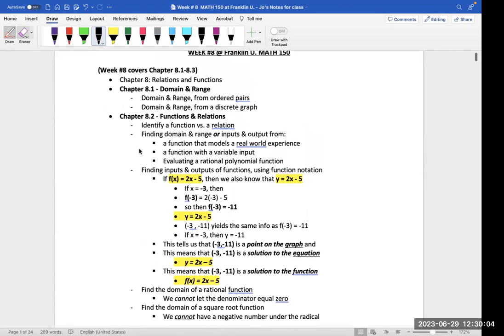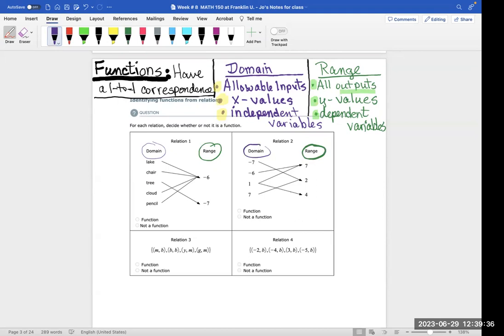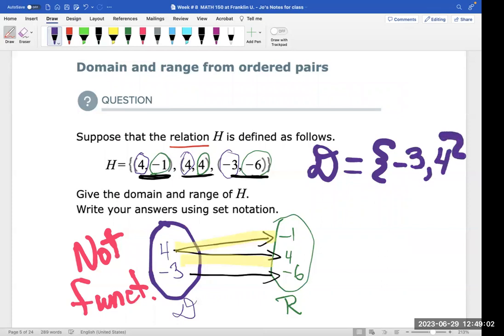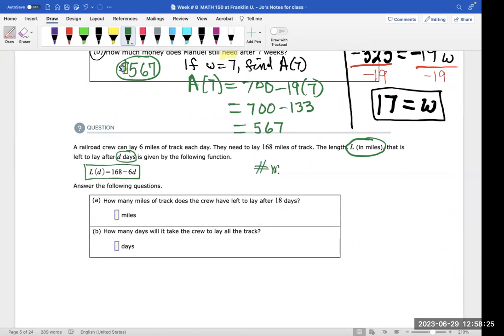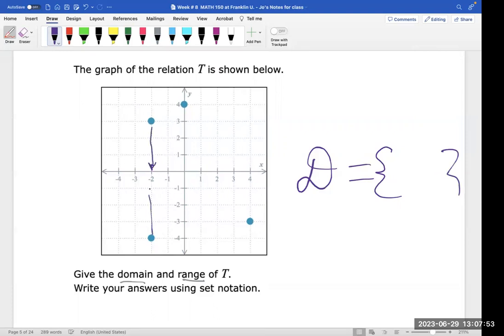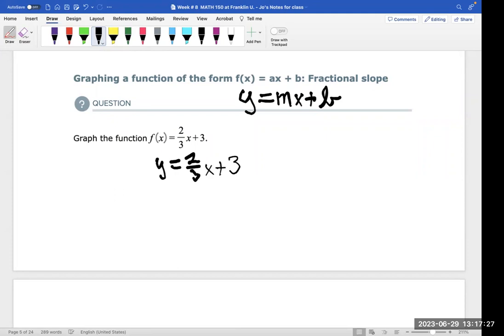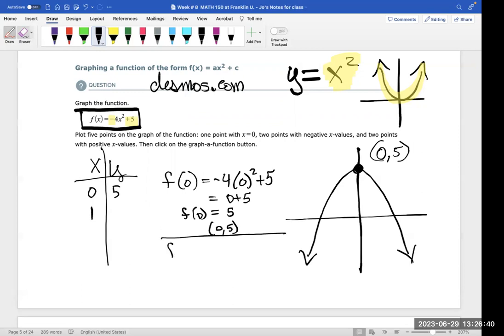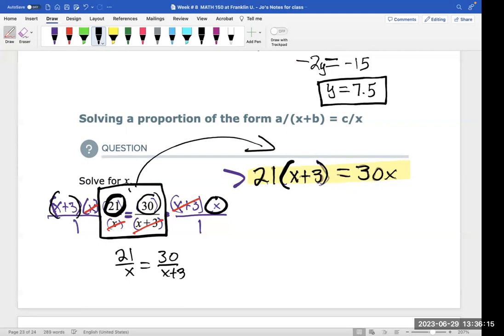Week #8 Class Meet for MATH 150 @ Franklin University